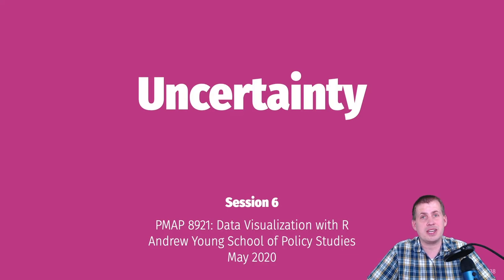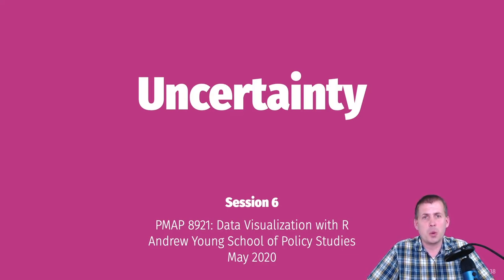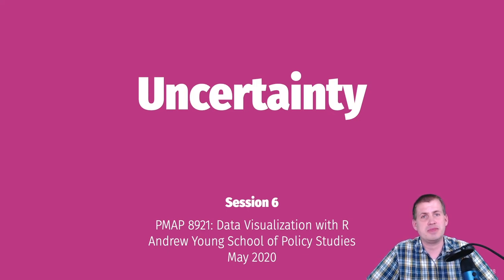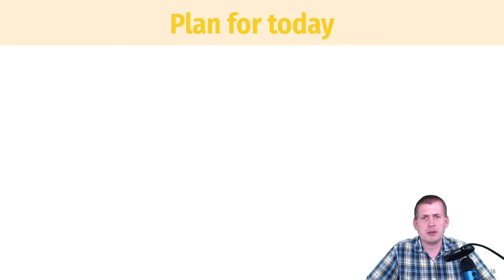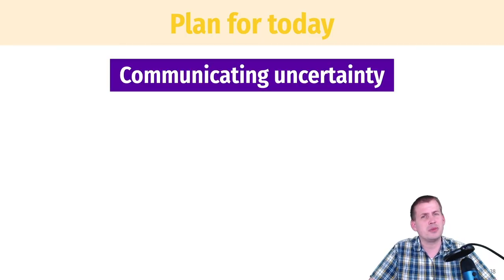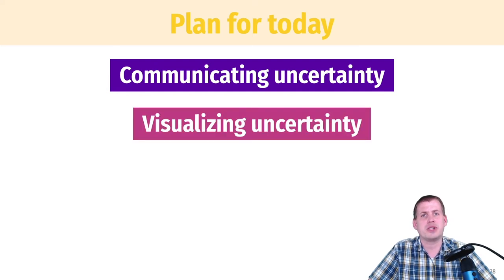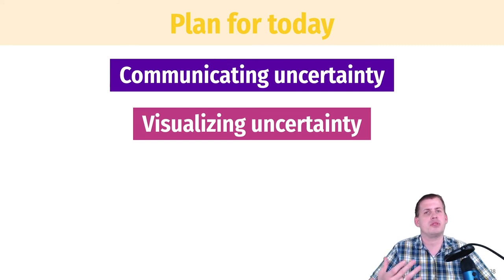PMAP 8921 • (6) Uncertainty: (0) Introduction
Introduction to the class session on uncertainty.